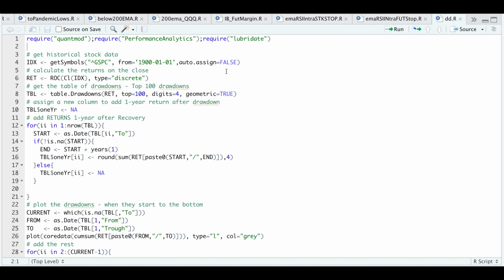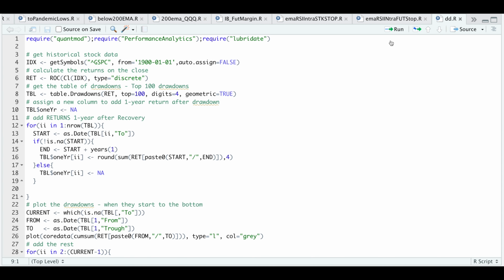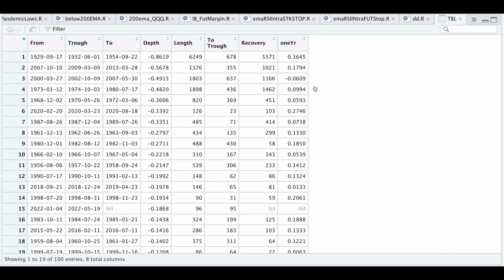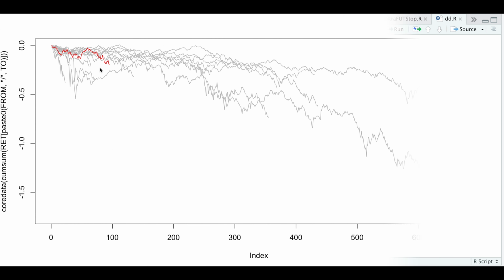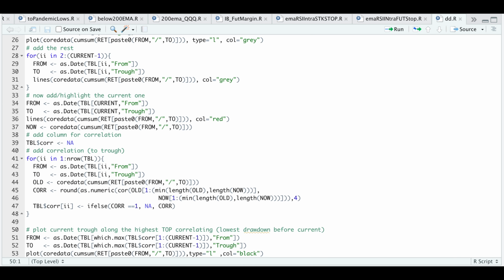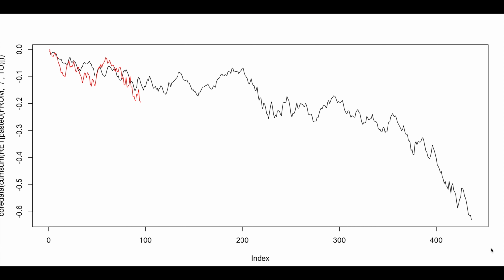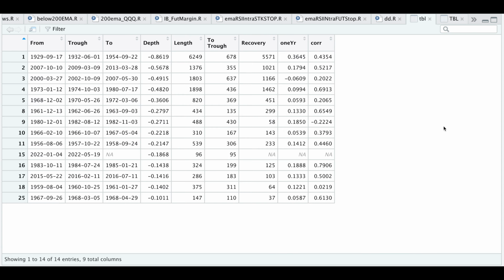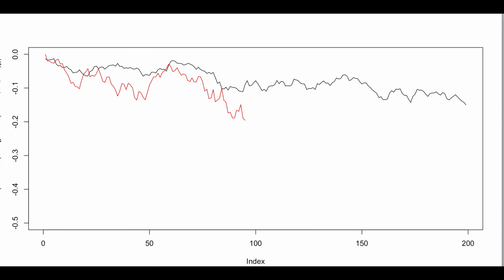Stock Market Corrections & Historical Drawdown Correlations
Questions?